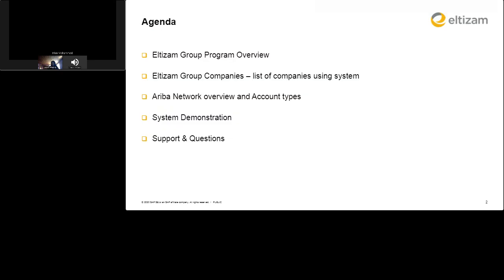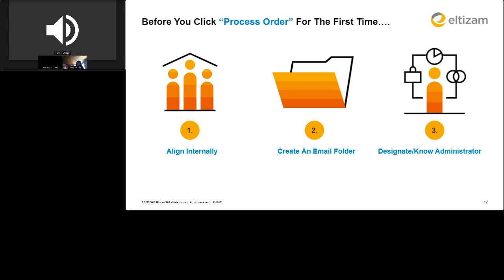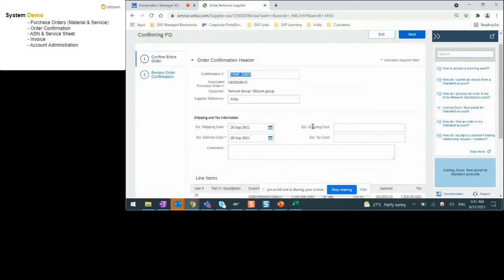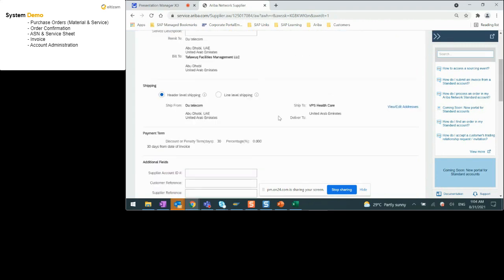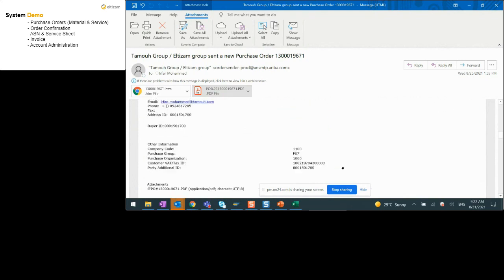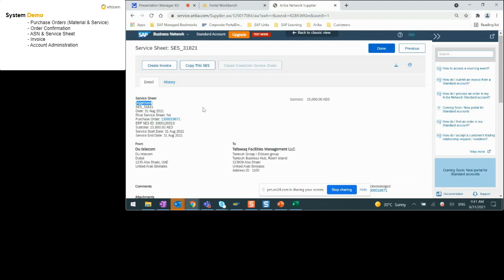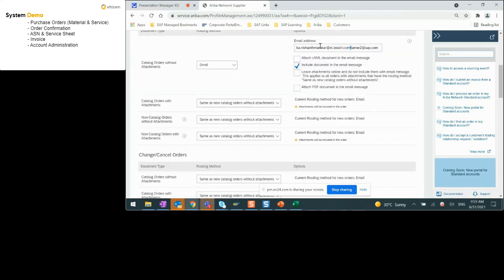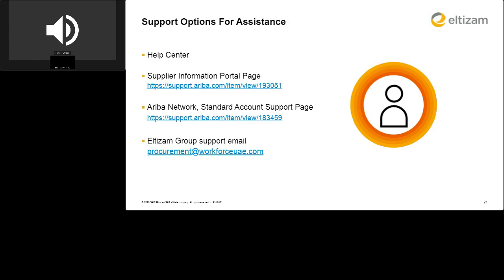Sap Ariba Support Training Video